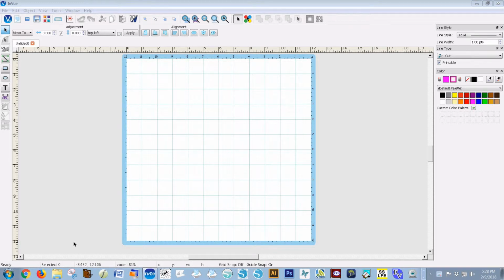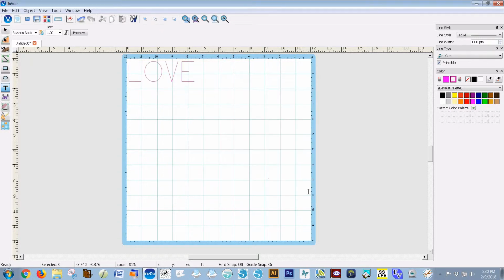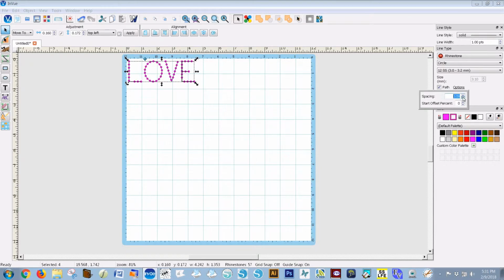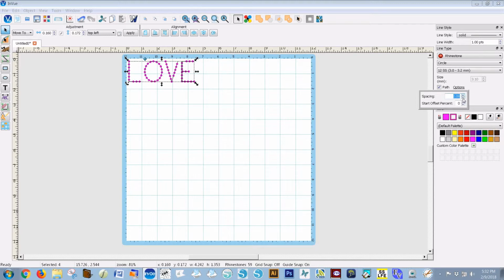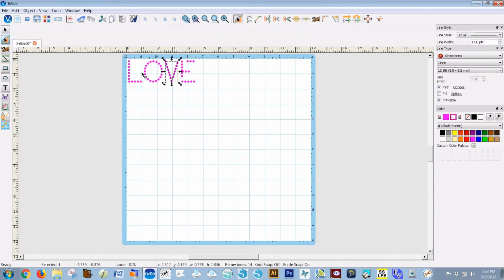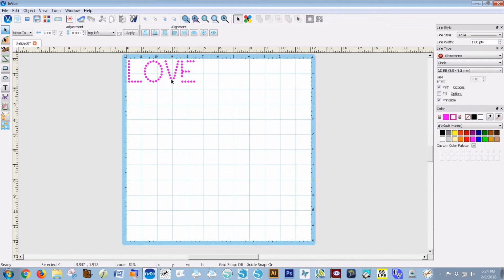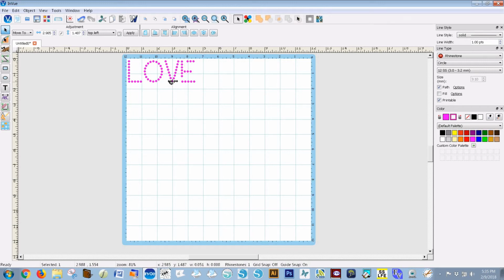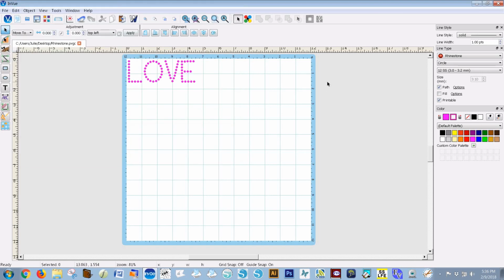InVue Rhinestone Text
This video tutorial using the Pazzles InVue software demonstrates how to convert a single stroke text into a rhinestone template.